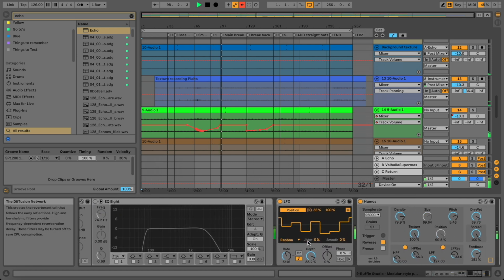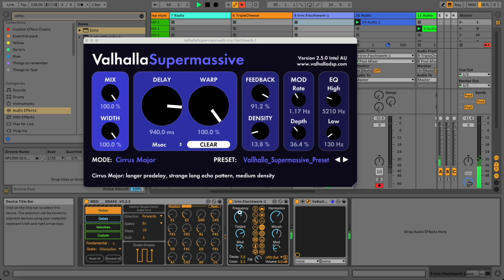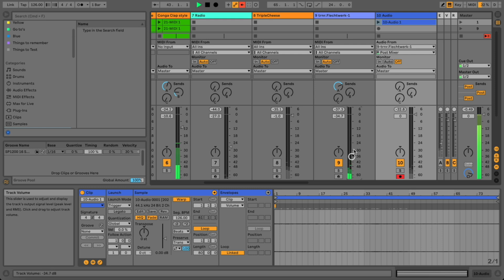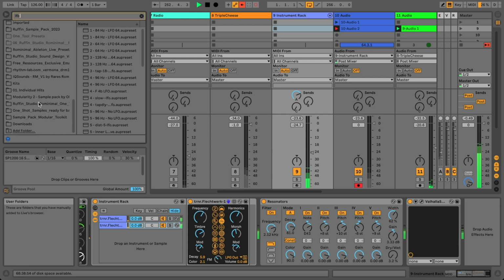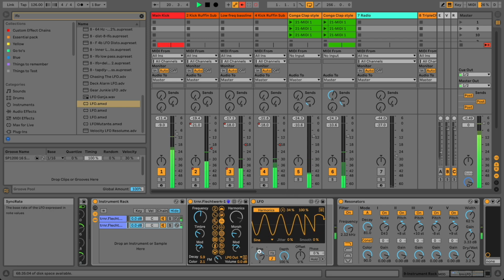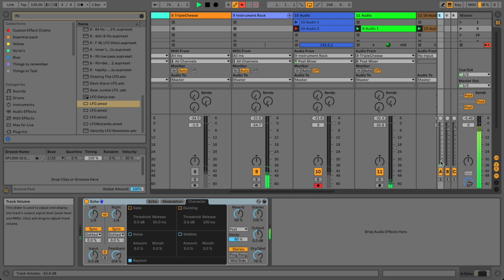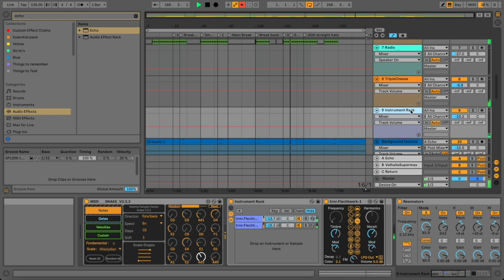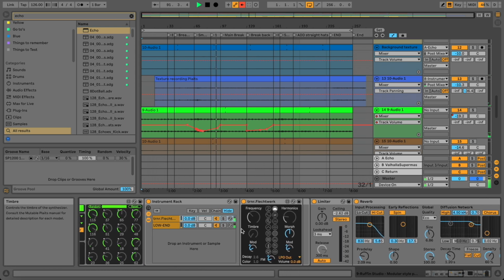I Used Free Modular inspired Tools in Ableton to Create Hypnotic Rominimal Textures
🎛️ Free Tools Used:
🔹 Valhalla Supermassive – 🌌 Huge, lush reverb & delay for creating endless depth. (Free!)

🔹 Flechtwerk (Mutable Instruments Plaits Emulation) – 🎛️ A Plaits emulation inside Max for Live, perfect for organic, textured sound design.

🔹 MDD Snake (Make Noise René Sequencer for M4L) – 🐍 A grid-based sequencer inspired by the Make Noise René, ideal for generative, evolving patterns.